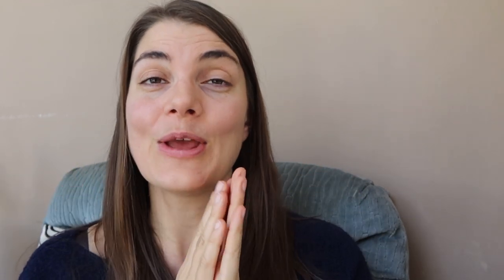Improve your daily flute practice routine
Get a FREE printable practice plan template and start planning your practice

How do you organize your daily practice schedule? How emphasis do you put on technique vs. your flute music and band/orchestra music. How you structure your practice to really improve quickly and get the most out of your flute playing? I answer some of these questions and give you a TON of resources below to check out. Happy practicing!

Complete Daily Exercises - WYE
Practice Book for the Flute (Omnibus Edition Books 1-6) - WYE
Daily Exercises - MOYSE
7 Daily Exercises - REICHERT
17 Daily Exercises - TAFFANEL AND GAUBERT

Other great books:

Flute Fancies (Very Easy - Easy)

All Sorts Grade 1 - 3 (Easy)

Chocolate Box: 10 Musical Treats for Flute and Piano - Paul Harris (Easy)

Solos for the Flute Player (Intermediate)

Solos for Flute - 36 Repertoire Pieces (Intermediate - advanced)

Flute Time Pieces Volume 2 (Easy - intermediate)
Flute Time Pieces Volume 2 (Advanced)

Flute Music by French Composers